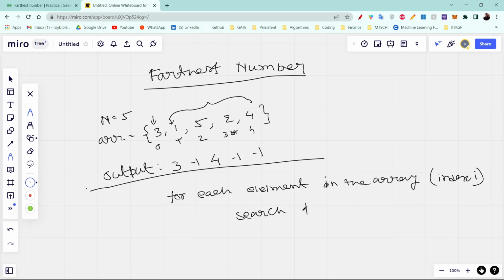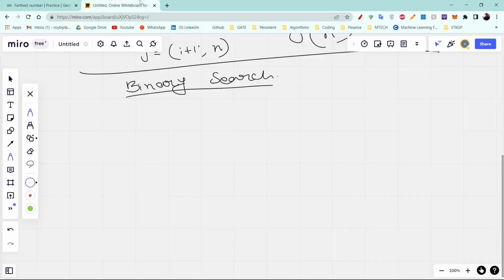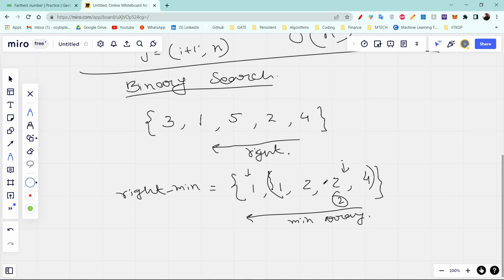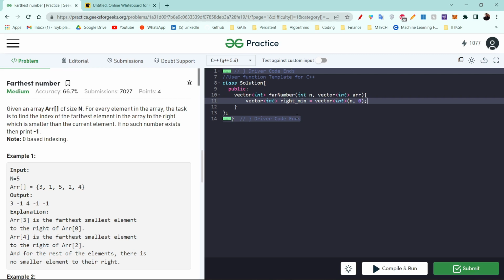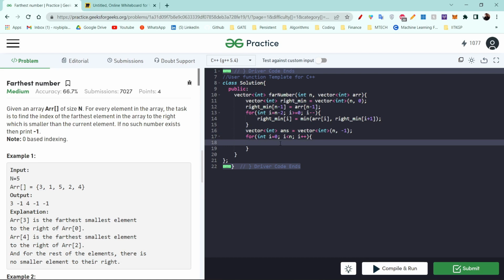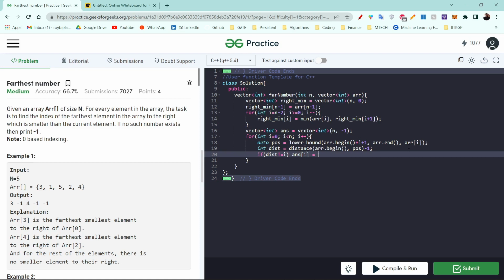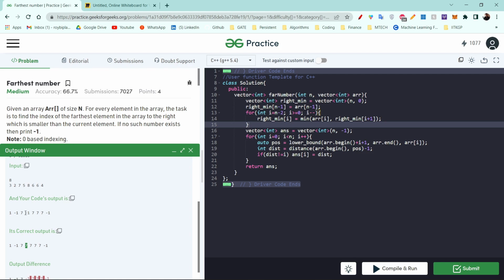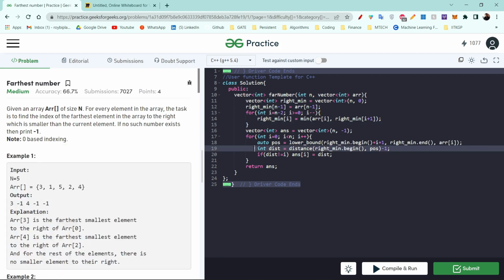Farthest Number (Medium) | Binary Search | Problem-solving | GFG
Farthest Number is a medium-level question posted on GeeksforGeeks (GFG). In this video, we have solved the question in an efficient method.

The problem statement says that:
Given an array Arr[] of size N. For every element in the array, the task is to find the index of the farthest element in the array to the right which is smaller than the current element. If no such number exists then print -1.